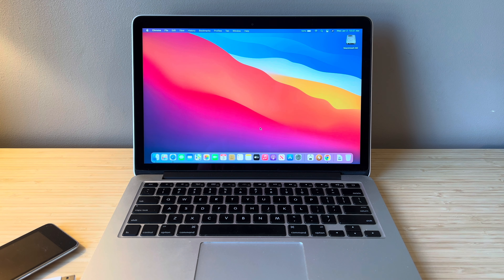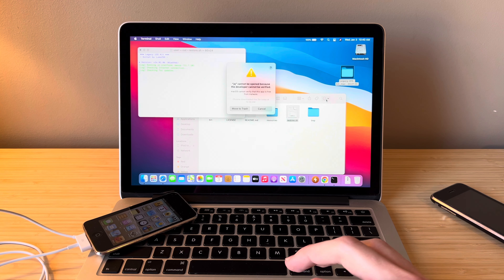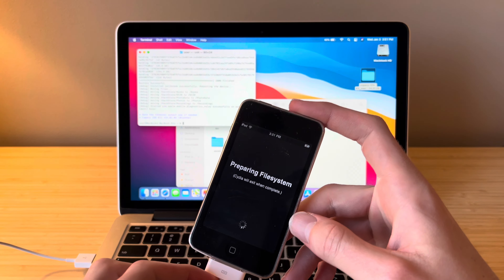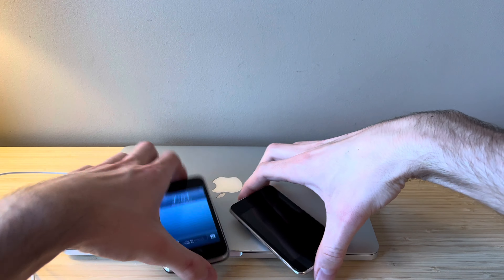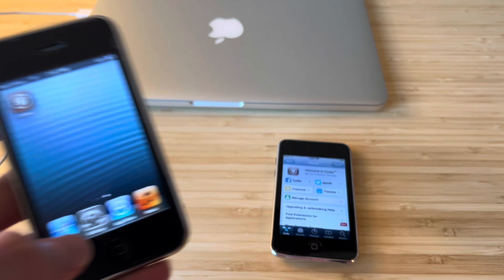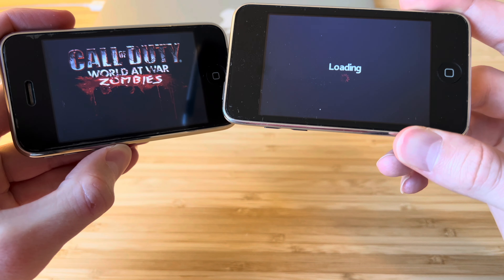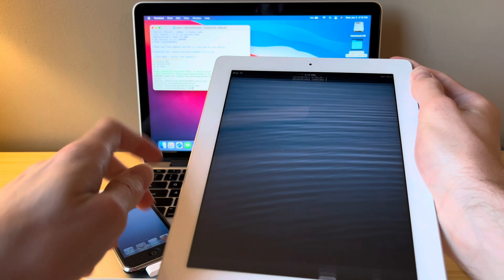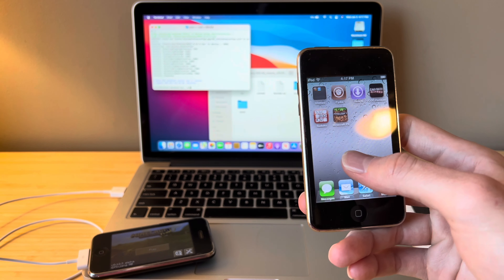How to Jailbreak and install Apps & Games on iOS 5 and iOS 6 (Working 2024)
This is a guide on how to Jailbreak and install old applications and games on iOS 5 and iOS 6 devices
Tested working on:
iPod touch 3 (iOS 5)
iPod touch 4 (iOS 6)

iPhone 3GS (iOS 6)
iPhone 4 (iOS 6)
iPhone 4S (iOS 6)

iPad 1 (iOS 5)
iPad 2 (iOS 6)
iPad 4 (iOS 6)

Cydia Repos
cydia.akemi.ai
New Repo - yzu.moe/dev

Huge thanks to the members who have contributed their time and hard work to make legacy iOS Kit possible and easy to use.

Huge thanks to Electimon for their contribution to the legacy community and proving the Veteris application for people to download older applications they already own.